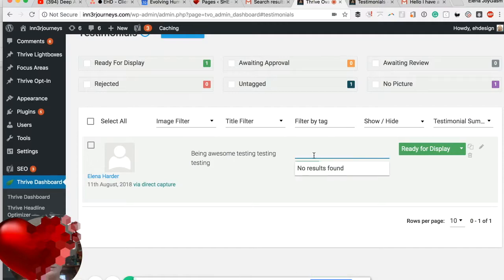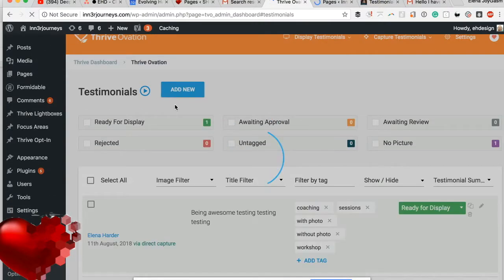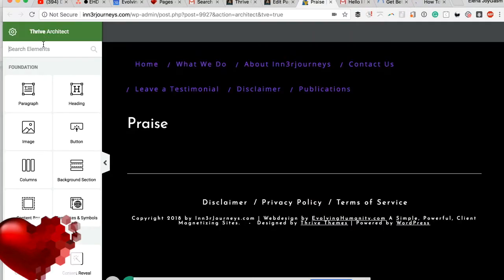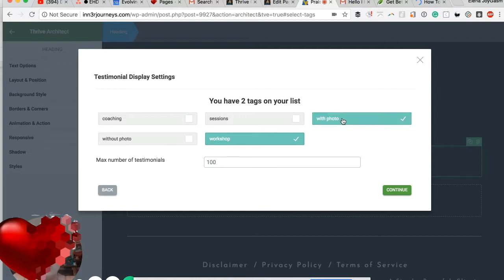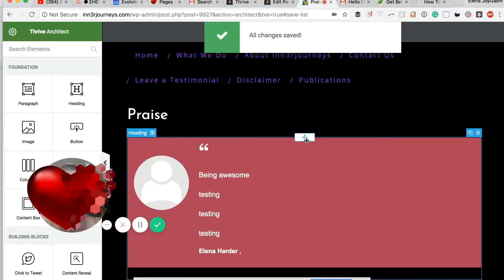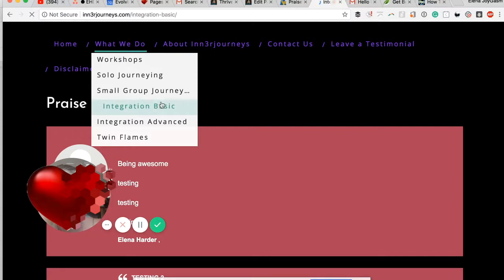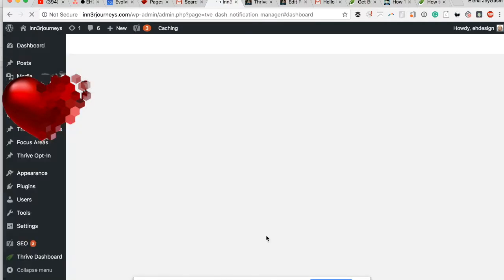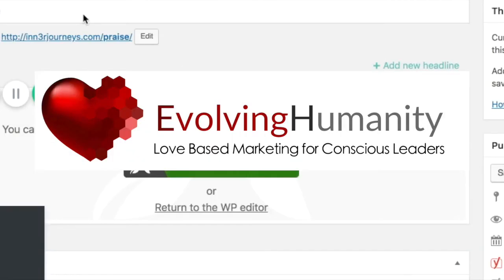How to Setup Thrive Ovation: Automatic Testimonial Collection Tutorial